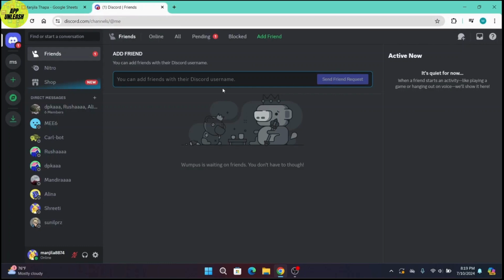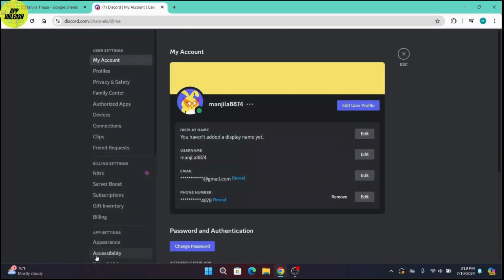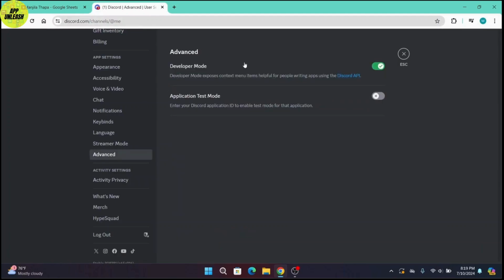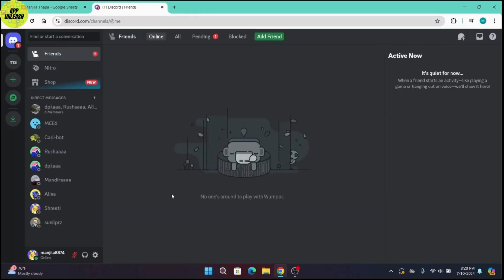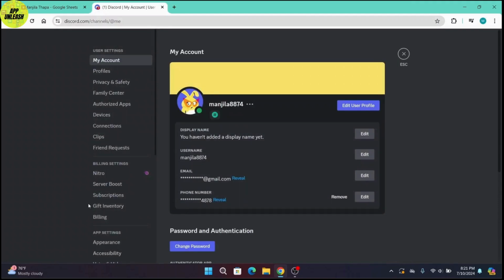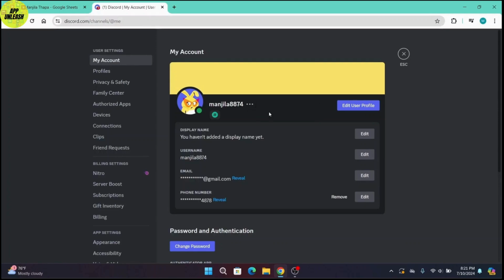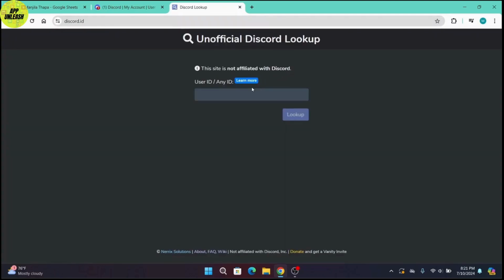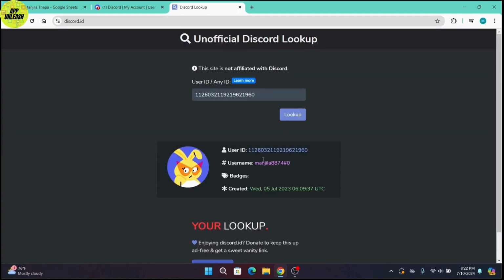How to Find Someone in Discord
"Learn how to find someone in Discord with ease in this step-by-step tutorial. Whether you don't have their number or tag, we've got you covered!

In this video, you'll discover how to find someone on Discord without a number and how to find someone on Discord without a tag. You'll also learn how to find your user ID on Discord and how to add friends on Discord.

Timestamps:
0:00 Introduction
0:20 Step 1: Accessing Discord
0:45 Step 2: Using the Search Function
1:15 Step 3: Finding User ID